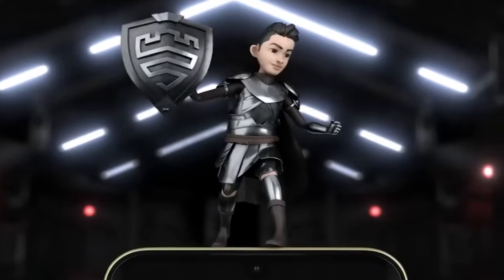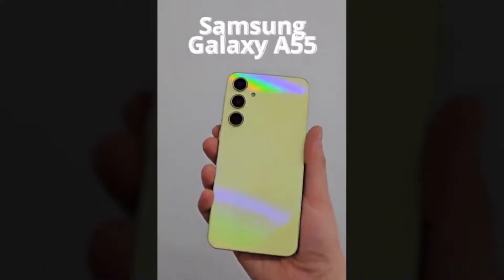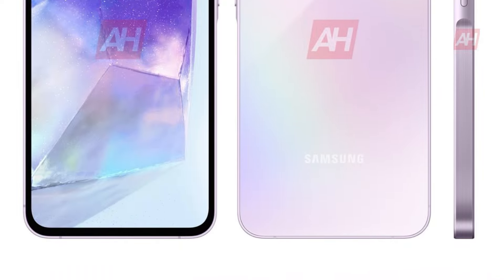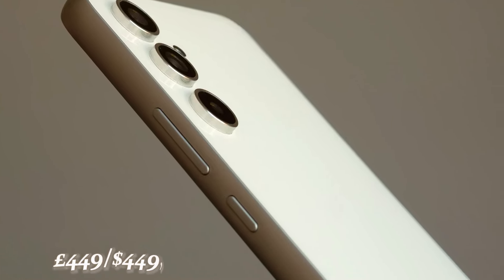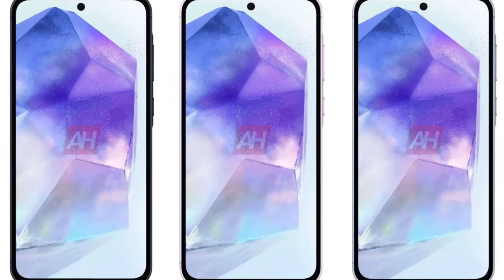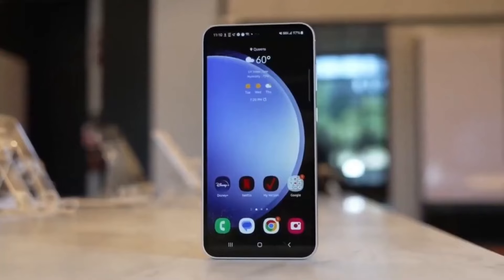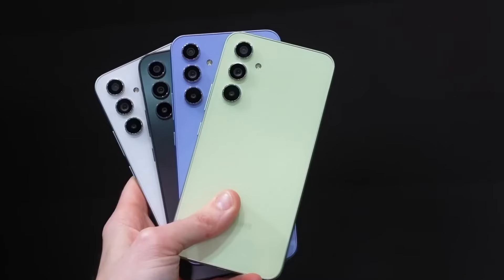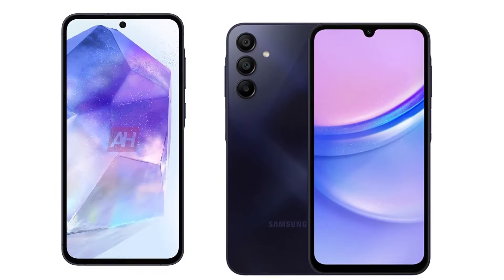Samsung Galaxy A55 5G - OFFICIAL TEASER!!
Before the official launch, let's check out more teasers of the Galaxy A55 and Galaxy A35 5G.

Source: @SamsungIndia

PEACE!!